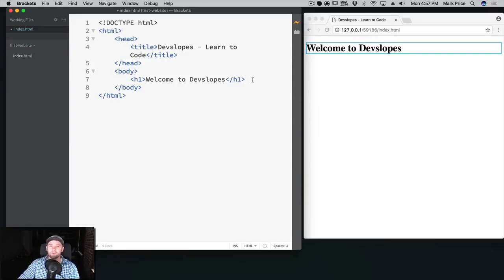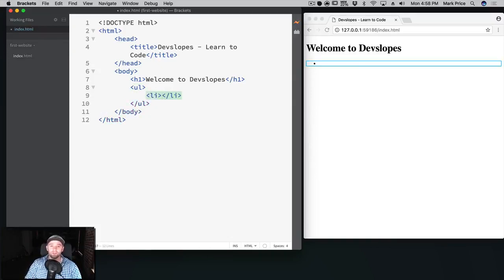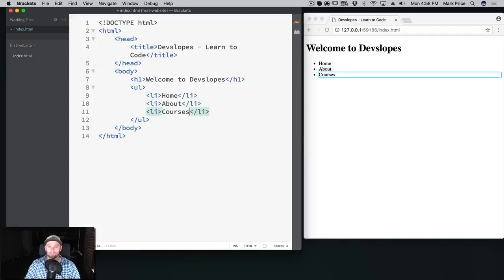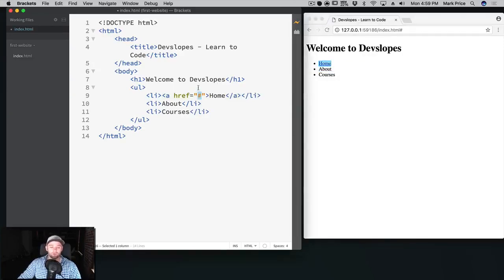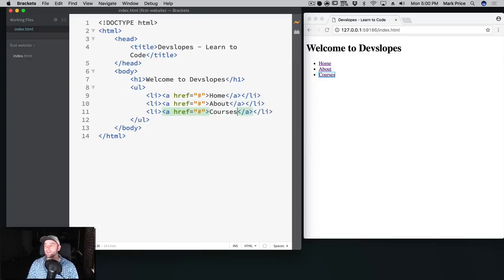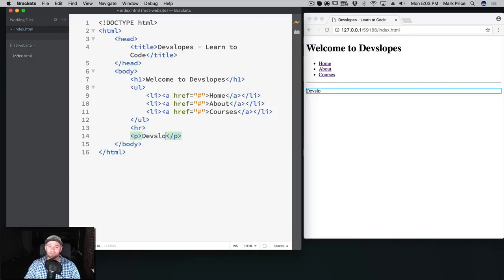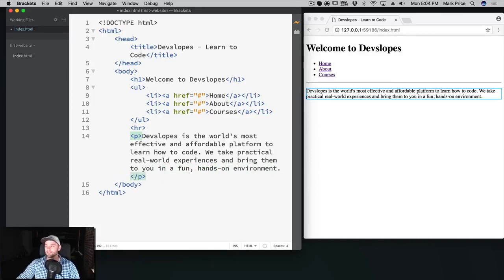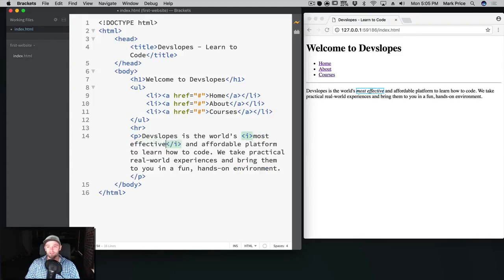5. Lists, Paragraphs, and Text Styling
5.  Lists, Paragraphs, and Text Styling

Original video source:
Tumblr Stack Web Development in Just 3 weeks

Section 1 : Getting Started With HTML
Tutorial 5 :  Lists, Paragraphs, and Text Styling

Watch All the videos for free from 21 May, 2018 to 30 June, 2018